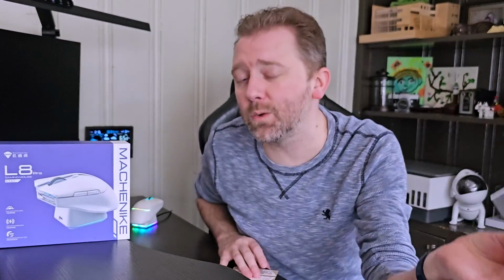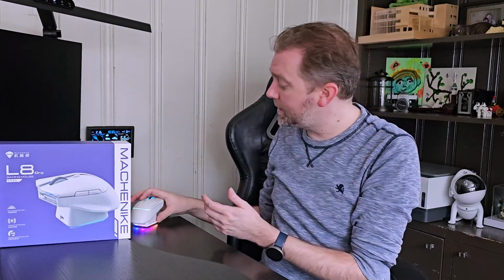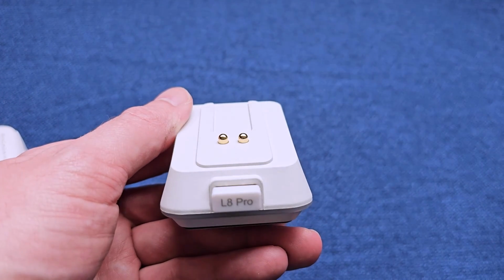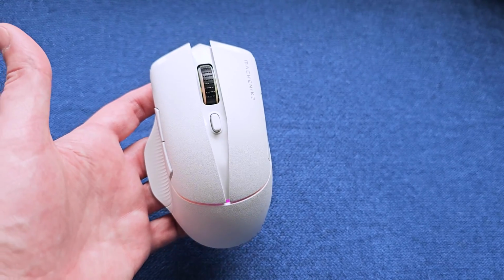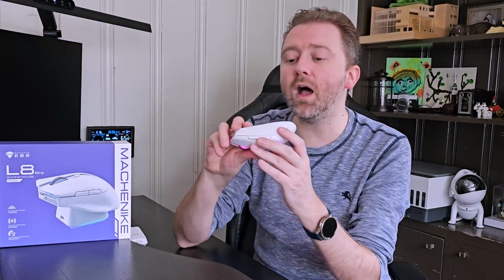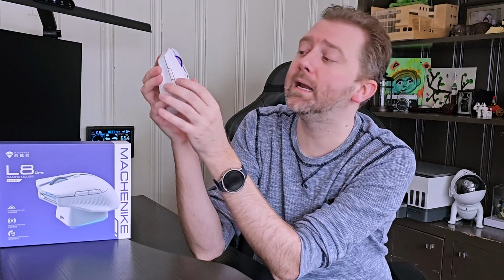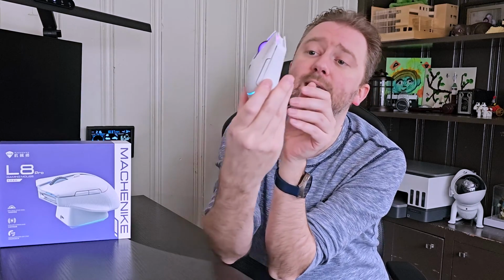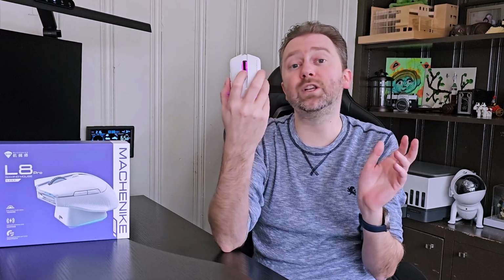Machenike L8 Pro Wireless Gaming Mouse and Charging Dock Review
In this video we are unboxing and reviewing the wireless gaming mouse that comes with charging dock by Machenike.  Check out the full video for my thoughts and be sure to comment on the video.  See the link below to visit the product page on Amazon.

☛ Product featured in this video on Amazon (Amazon)
(Commissions earned via link help out my channel, thank you for clicking).

► EQUIPMENT I USE:
Samsung Galaxy S23 Ultra (Amazon)
Canon DSLR Camera (Amazon)
Geekoto Tripod (Amazon)
Laptop (Amazon)

❢ Occasionally I am sent products for my consideration.  However, opinions are always my own good or bad.